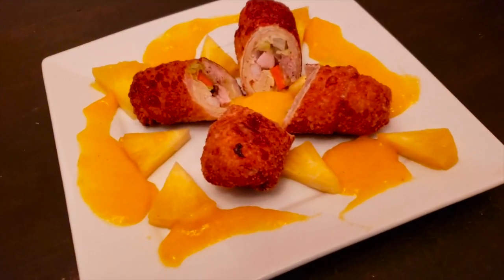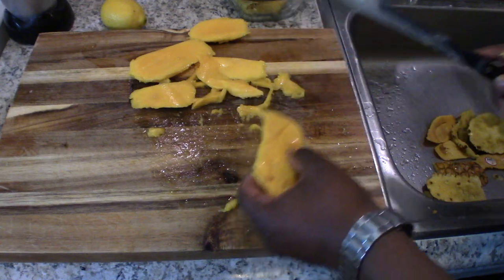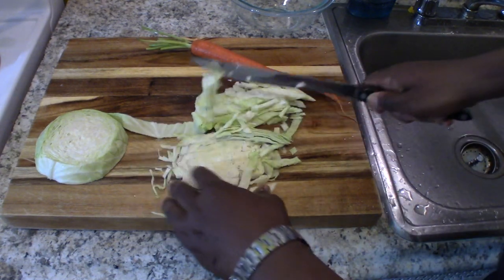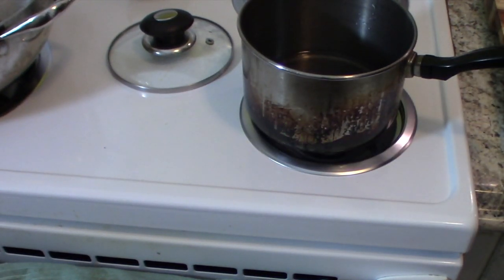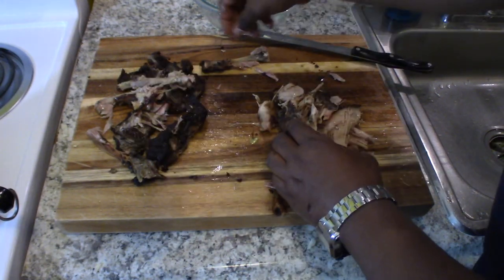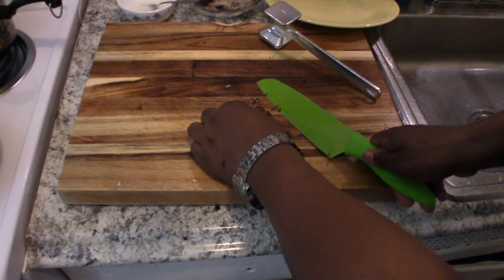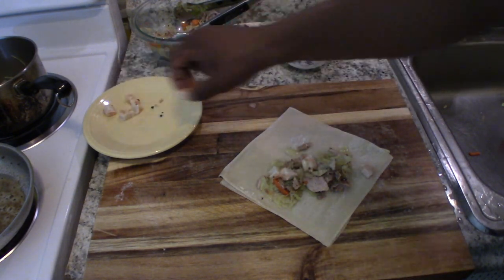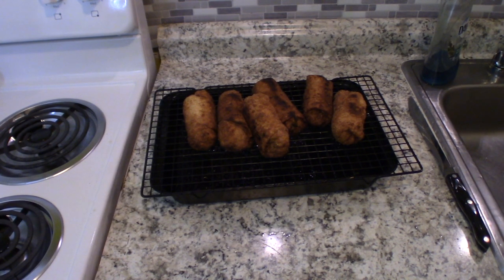How to make JERK EGG ROLLS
This video is about jerk egg rolls. We have another culture clash on our hands. just in time for BBQ season to kick off Fatboyfresh gets you a recipe that helps you eat up those leftovers. So you made jerk chicken and now you're stuck with the same old same? Not anymore Fatboyfresh got you. While we're at it, fatboyfresh shows you how to make a PINEAPPLE MANGO puree that is one for the ages. So take notes and get this SMOKE! Remember DON'T CHEAT YOURSELF, TREAT Yourself.